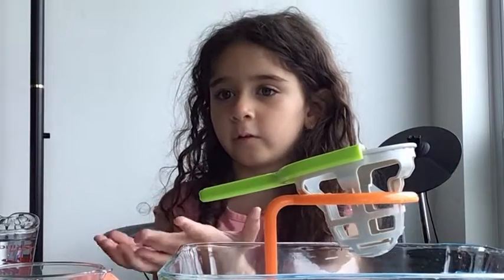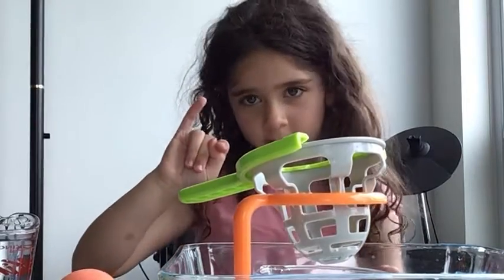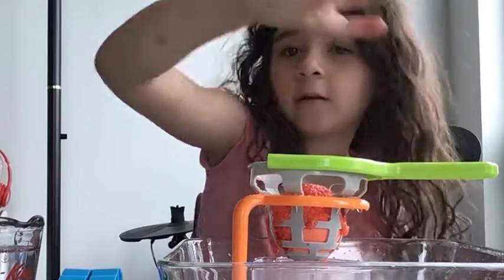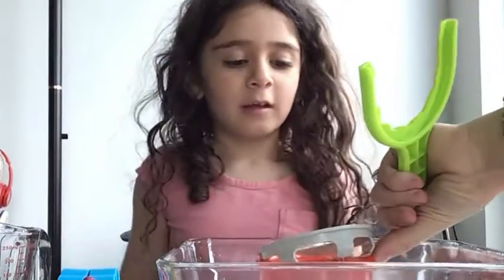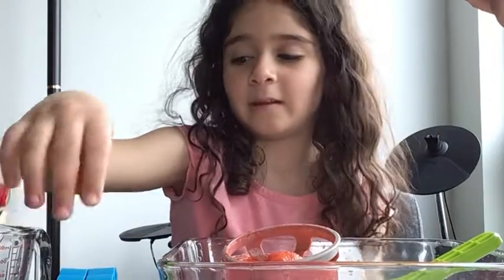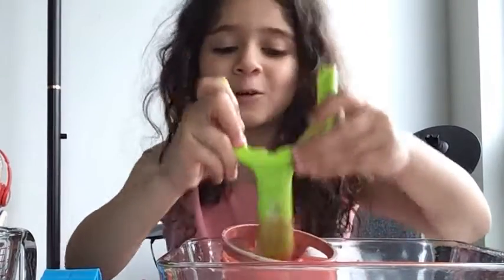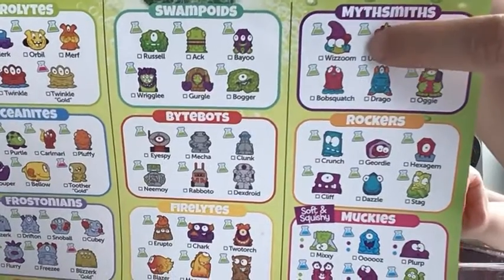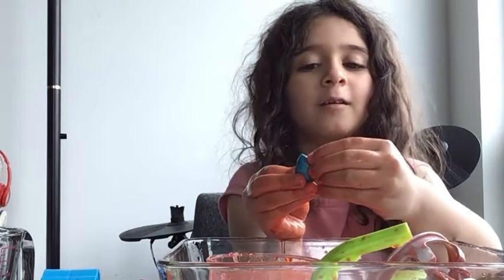Beaker Creature Alien Experiment Lab #2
Let us know what you think is the best part :)

Watch the first experiment with the purple egg.

We had lots of fun

What’s your favourite type of experiments?